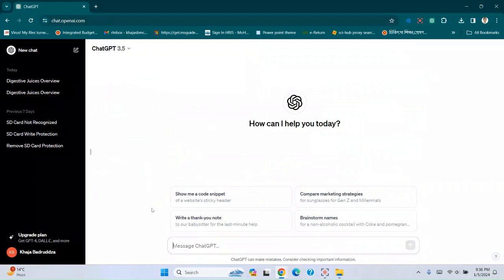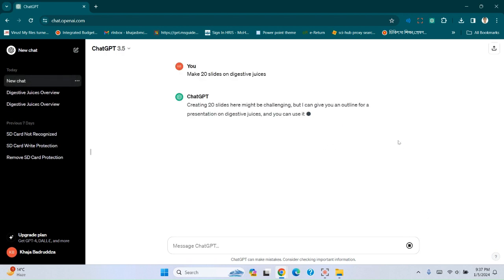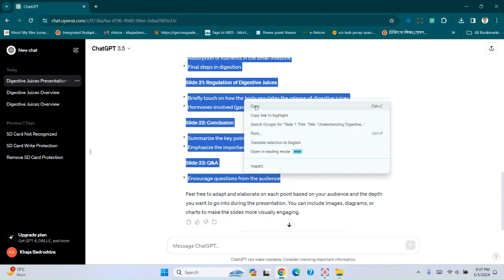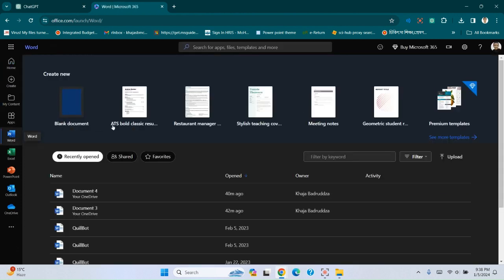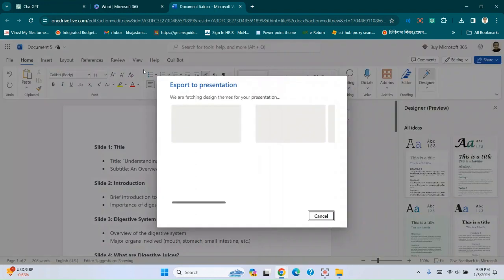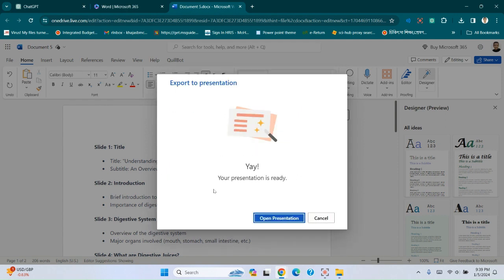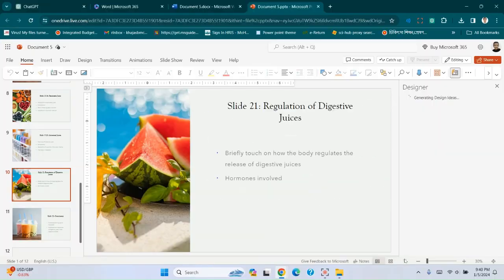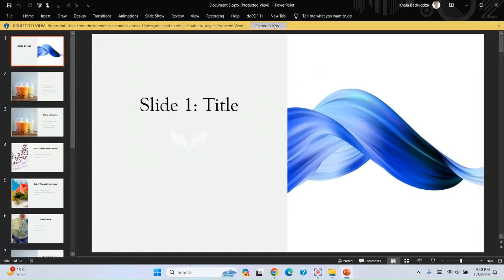Make Power point presentation within 3 minutes by using ChatGPT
Make Power point presentation within 3 minutes by using ChatGPT that will save your time. Enjoy!